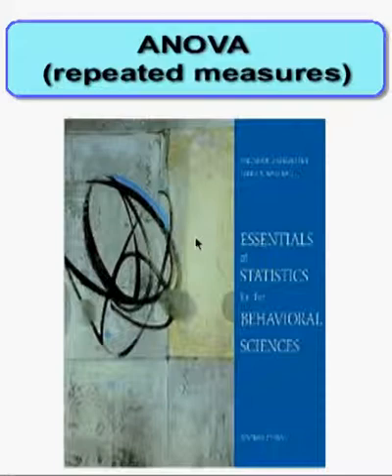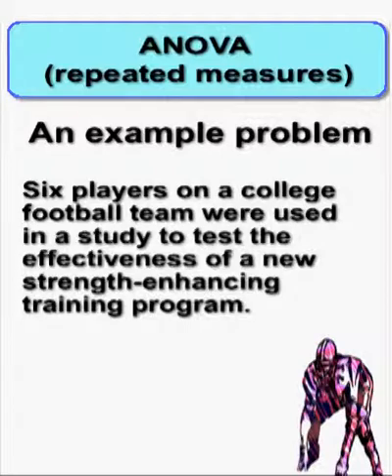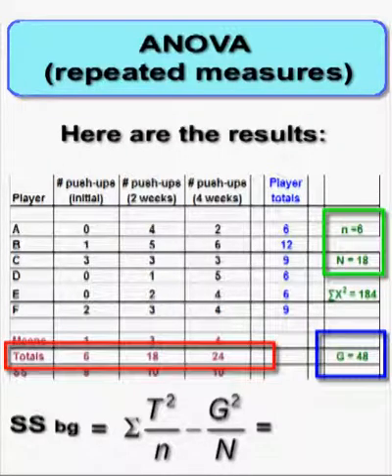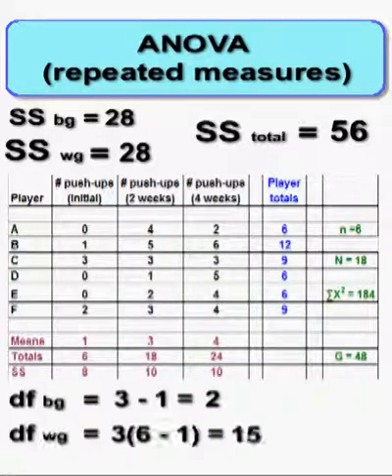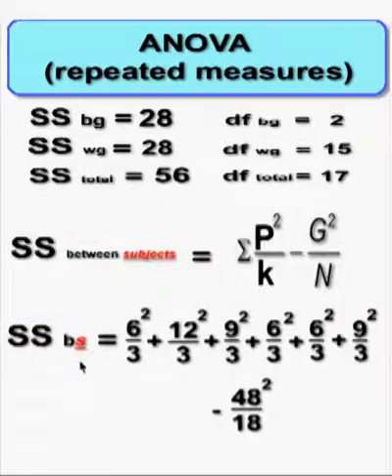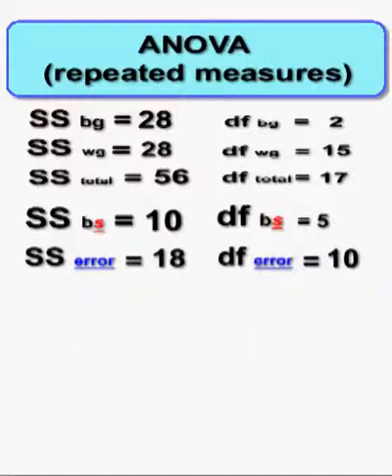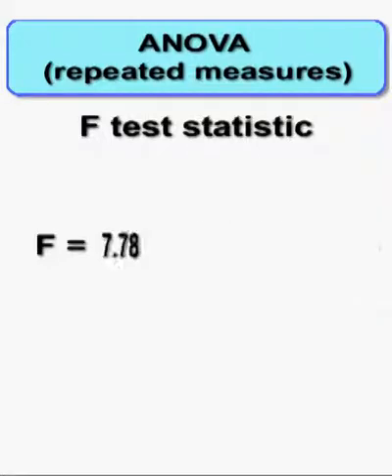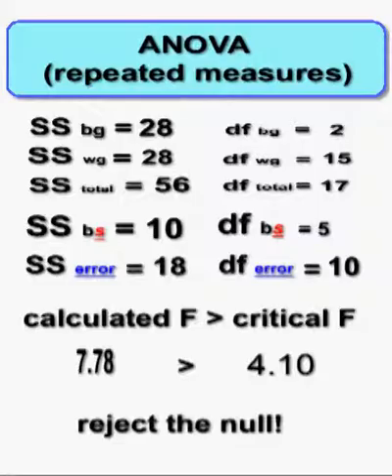rm anova essentials 495x595